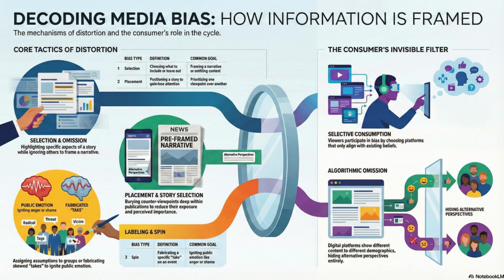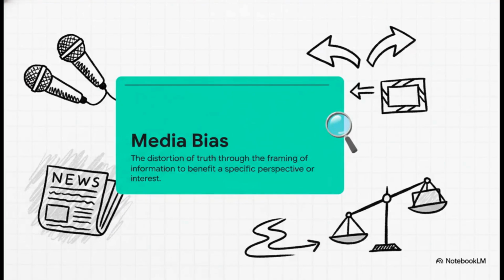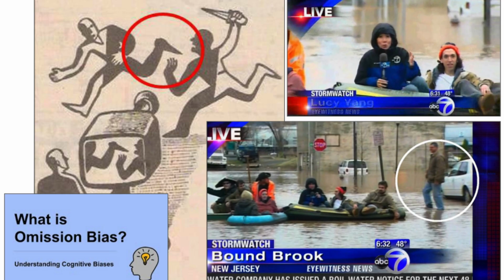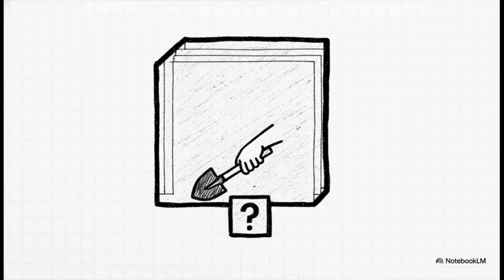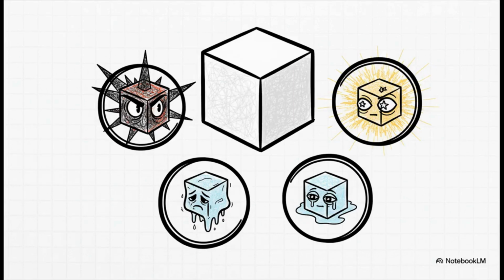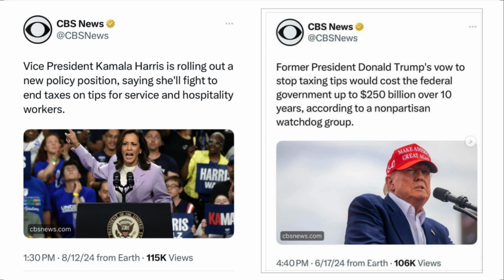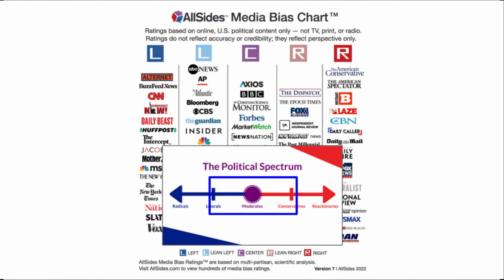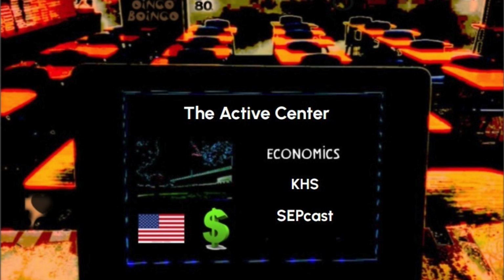Understanding Media Bias: A Comprehensive Overview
Media bias is an inherent phenomenon in human communication, arising from the necessity of filtering information through personal experiences, beliefs, and agendas. It occurs when media producers appeal to their own biases rather than providing strictly objective information.

1. Defining Media Bias

At its core, media bias is the distortion of truth—not necessarily through direct lies, but through the framing of information to benefit a specific perspective or business interest.

Media Bias vs. Media Criticism: Media bias involves the distortion of a topic, whereas media criticism involves the critique of how a topic is handled without necessarily manipulating the facts.

Political Bias: A subset of media bias where news or information is skewed to favor a specific political party or agenda, often intensifying during election cycles.

2. Common Types of Media Bias

Bias Through Selection and Omission
This occurs when certain key aspects of a story are highlighted while others are ignored.

Mechanism: It is physically impossible to digest every viewpoint; therefore, individuals and organizations must choose what to include.

Social Impact: Omission can lead to widespread public misunderstanding.

Bias by Placement and Story Selection
This refers to the physical or digital positioning of information to influence its perceived importance.

Placement: "Burying" a story or a counter-viewpoint deep within a publication so it receives less exposure.

Pattern Recognition: Bias in story selection is often identified by observing long-term patterns in a corporation's or individual's publications.

Bias Through Labeling and Spin

This involves assigning assumptions or fabricated takes to specific groups or events.

Labeling: Attributing an inherent, assumed subjective viewpoint to a group rather than accurately stating their objective position. This often happens unconsciously due to the creator's limited worldview.

Spin: Creating a "take" that represents a false or heavily skewed viewpoint of an event.

3. The Role of the Consumer

Bias is not solely the responsibility of the distributor. The viewer participates through:

Selective Consumption: Choosing specific news channels or platforms that align with existing beliefs.

Algorithm/Advertising Influence: Digital platforms show different content to different demographics (e.g., a 40-year-old man vs. a teenage girl), creating "omission bias" where users simply never see the alternative perspective.

This summary explores how media bias functions as a tool for manipulation and how inherent human limitations contribute to its prevalence in modern society.